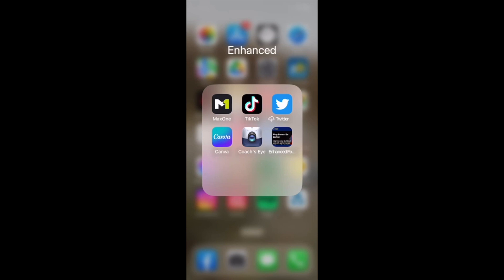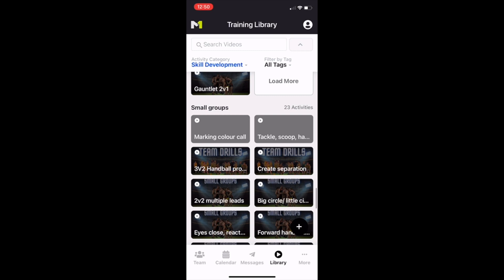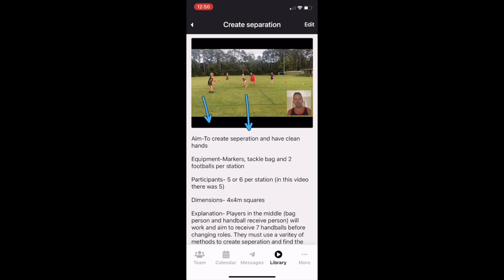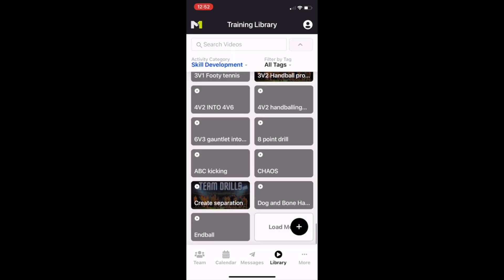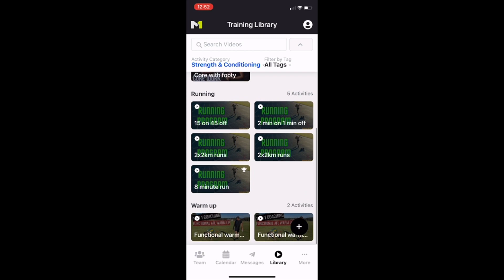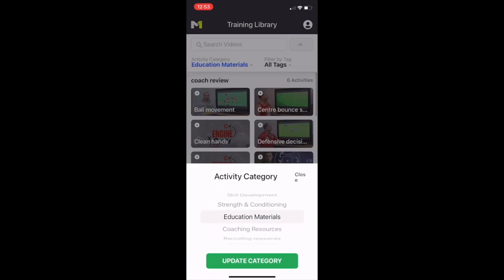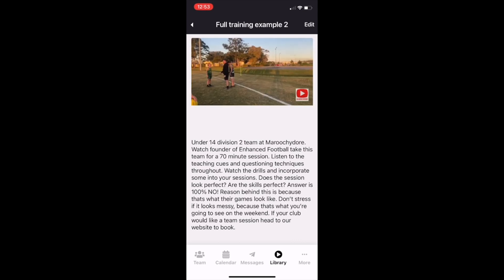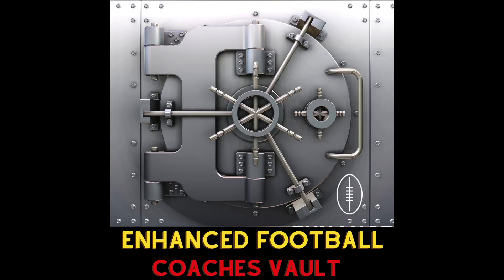Coaches Vault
If you want access to all the best team training drills this is the service for you. The Coaches Vault gives you access to all our favourite team drills that you can implement into your sessions this season. There is also the capability to upload your own drills into your very own personal library. (club package only) The coaches vault has content that relates to nutrition, strength & conditioning, leadership, coach education, sports psychology and much more. There is simply nothing else like it on the market. Please watch this video to gain further understanding of this amazing product.

Yearly subscriptions fees below

Individual packages $150 (AUD)

Small group $999 (AUD) This gives access up to 10 coaches max

Club package $3000 (AUD) This gives access up to 40 coaches max

*Once you have made the purchase you will receive a log in code and further instructions to gain full access to the coaches vault.